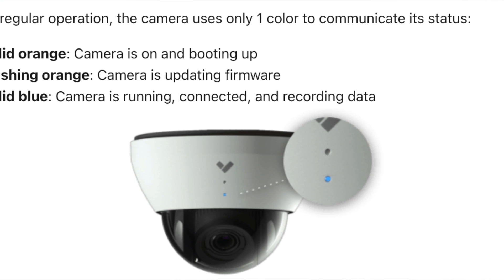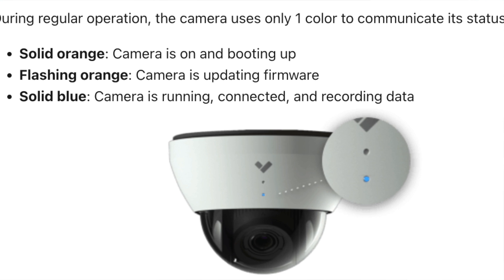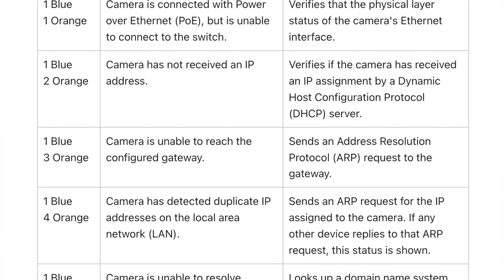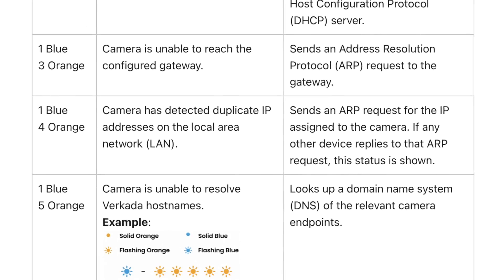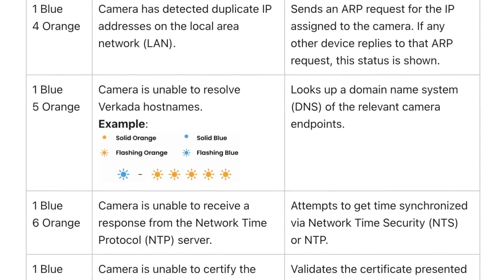Verkada - Camera Troubleshooting (tips & recommendations)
Verkada cameras have new LED patterns, to allow you to better understand what network issues are stopping them to function. But what are the most common issues that installers face when deploying them? In this video I will be running through the most important best practices, in order to make your network ready for these devices.

01:17 - PoE
04:08 - Switch Ports
05:38 - DHCP
06:19 - Firewall
07:51 - SSL decrypt

🗒️ Key main points:

➡️ The cameras will have different patters of LEDs in case they can't connect to the cloud; count the number of orange LED flashes between two blue ones and cross-reference with the existing documentation

➡️ Some switches do not provide PoE power, and, even if they do, might not have enough budget left (this can, in turn, result in switch ports being shut down and issues with any PoE device that connects to the particular switch)

➡️ Different cameras need different levels of PoE, such as outdoor ones (PoE+), in order to account for IR illuminators and cold weather heaters

➡️ Multisensors and PTZs use PoE++, a newer standard, that is not available across most deployed switches; make sure you have an injector at hand

➡️ By default, switch ports can be shut down or enforce authentication; make sure they are open and use MAC authentication bypass, supplying the MAC address of the camera and whitelisting it

➡️ Firewalls might be blocking the ports that the camera requires for communication (TCP443 and UDP123); even if they are open, it might attempt to decrypt the management tunnel, resulting in device failure (the cameras will need to be whitelisted)